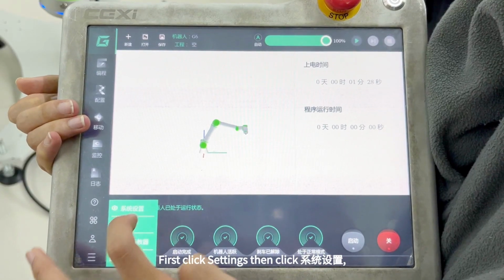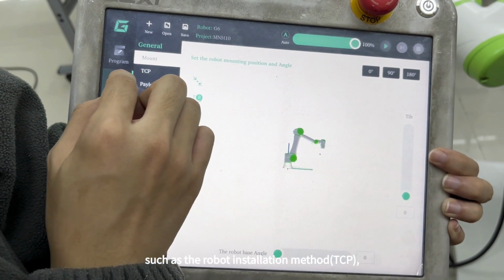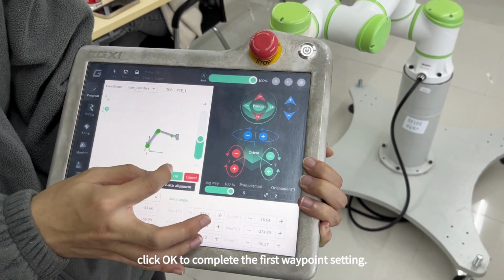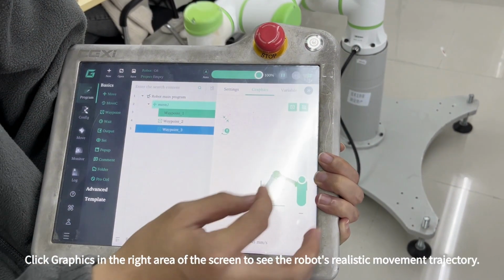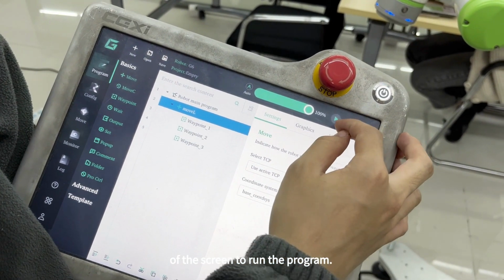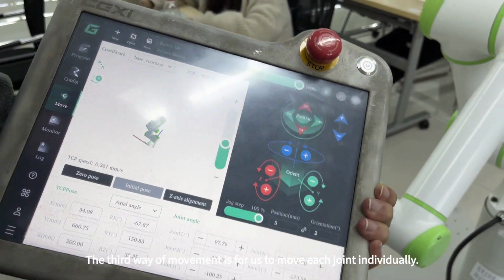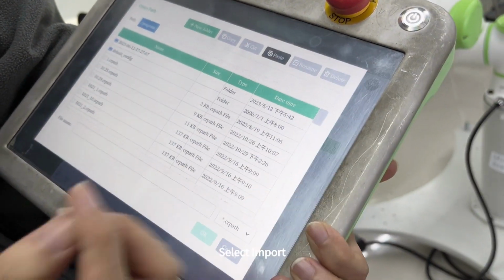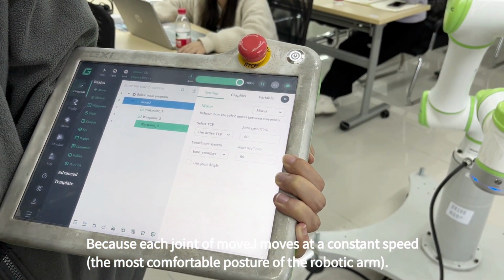Collaborative Robot Programming Guide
This video introduces how to program collaborative robots, including language switching, introduction to the teaching pendant interface, movement mode, running speed, and more.
0:05 language switching
0:56 teaching pendant interface
02:39 movement programming
04:58 modification of move speed
06:42 modification of movement method
08:30 trajectory reproduction
09:37 collision detection level and movement speed
10:25 move L and move J movement model

We “EVS ROBOTICS” specialize in offering high-quality robots, a vast array of robot-related industrial equipment, Gear Reducers, Warehouse Automation and robust technical support for comprehensive solutions. We are seeking partners worldwide and achieving our industry dreams together.